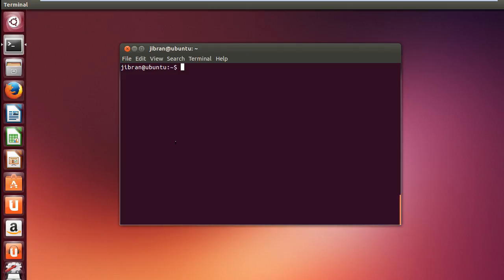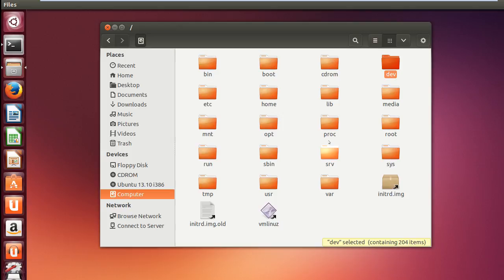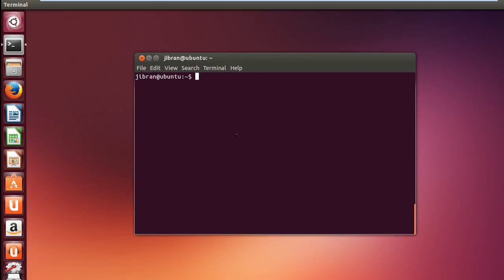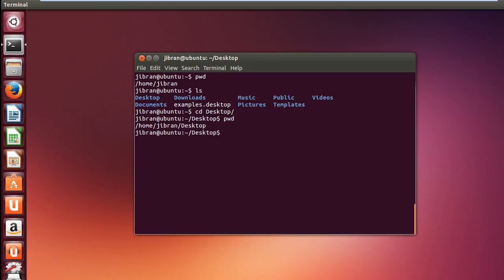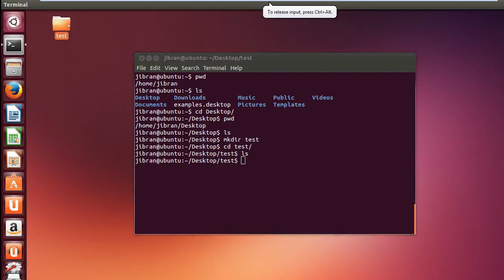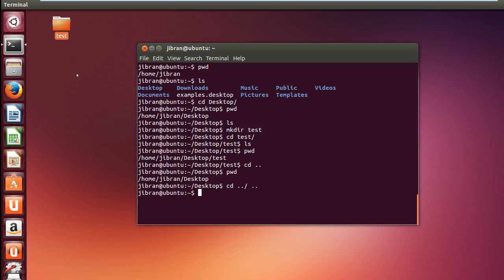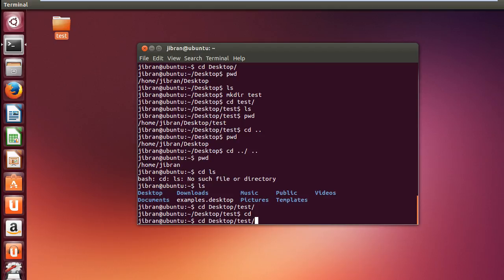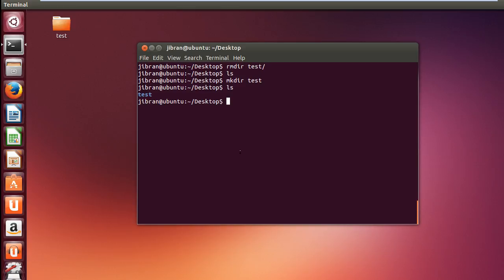4 - Introduction to Linux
Let us get familiar with some of the basics of the Linux Operating System